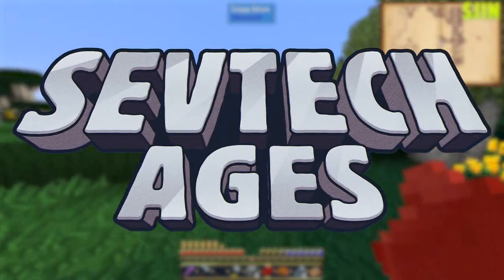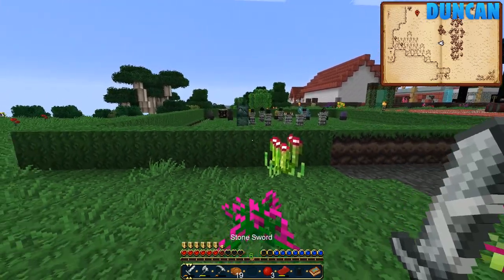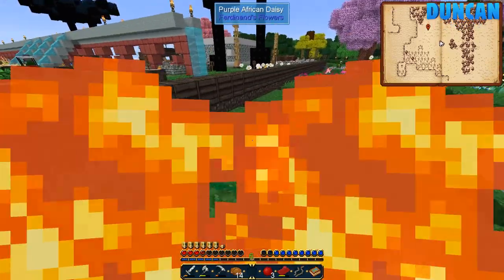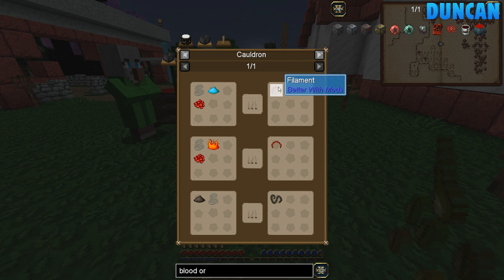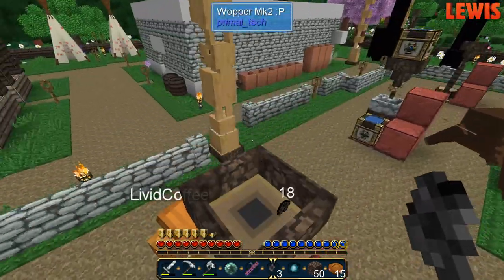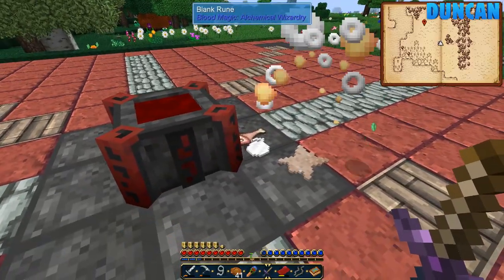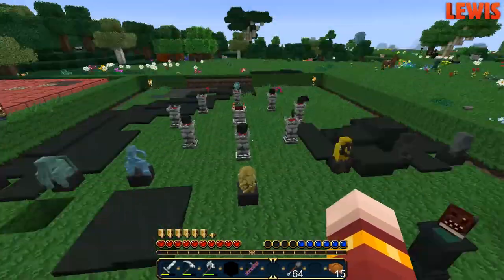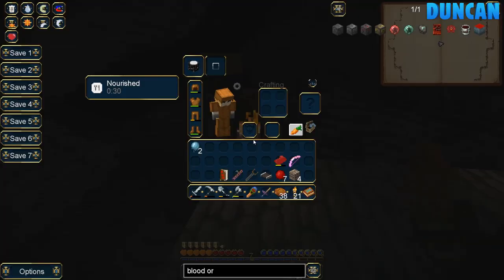Minecraft - APPRENTICE BLOOD ORB - SevTech Ages #40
SevTech Ages! We're preparing for the ritual to open a portal to the Beneath!

Mailbox:
The Yogscast
4th Floor - King William House
13 Queen Square
Bristol
BS1 4NT